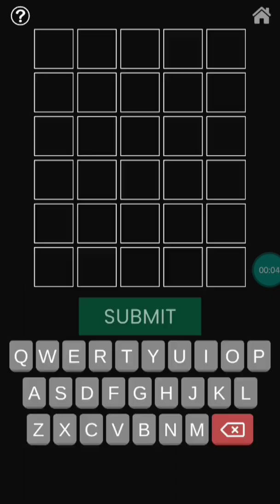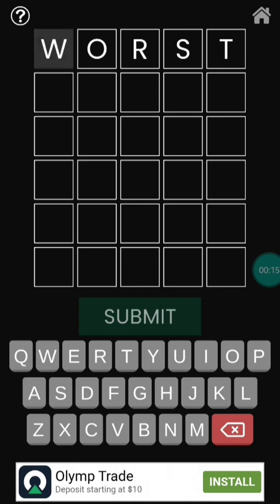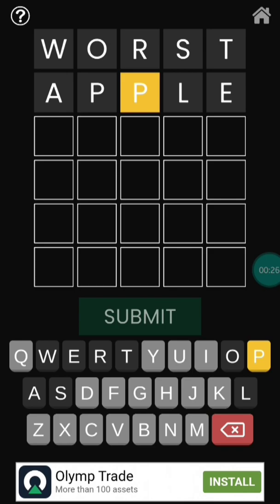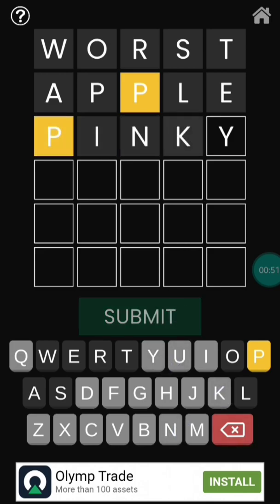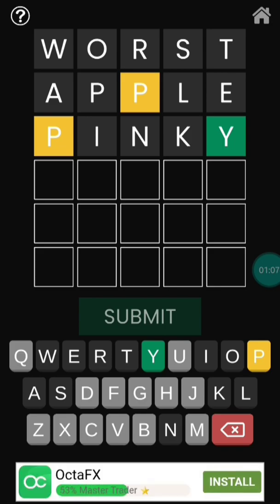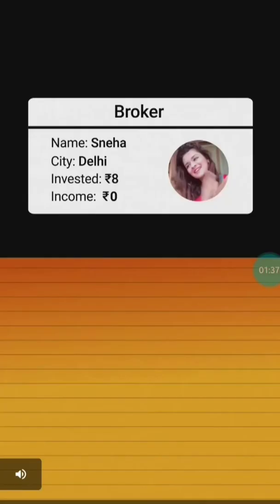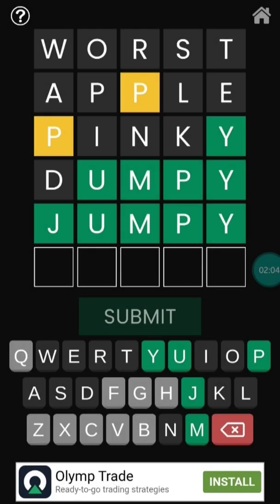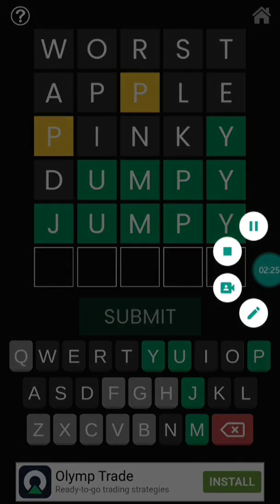How to Play Wordle Game | Tips & Tricks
Hi friends,
 In this video, I am going to show you how to play Wordle game. Wordle Game is trending on the play store and app Store. So if you want to play this game first of all you have to learn how to play it.
Some wordle games tips and tricks are given in the video.
Just watch the video and learn how to play wordle game.